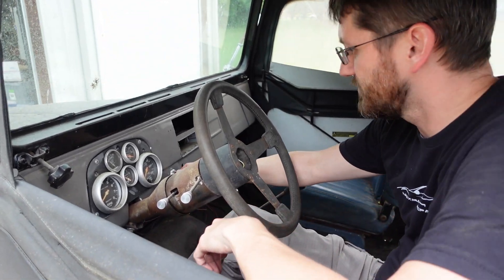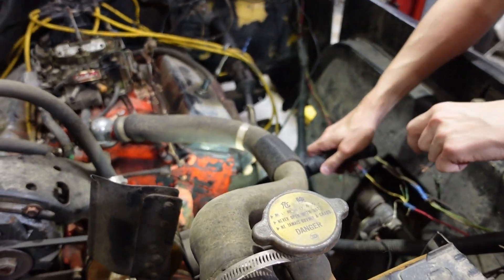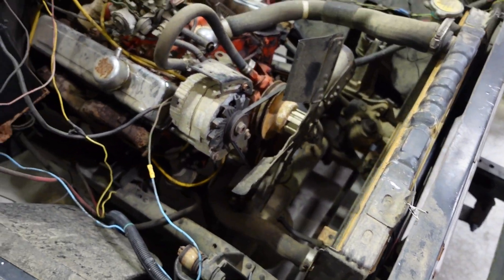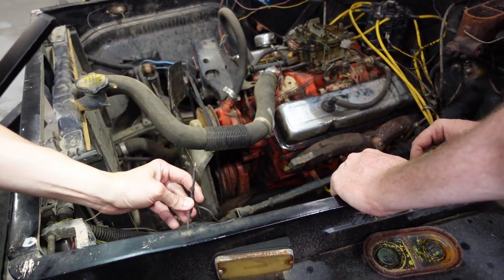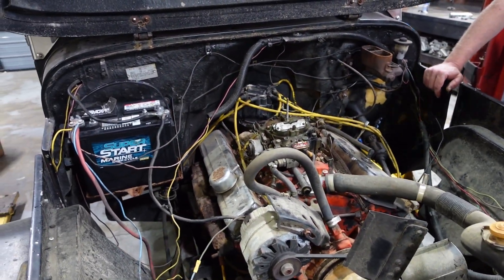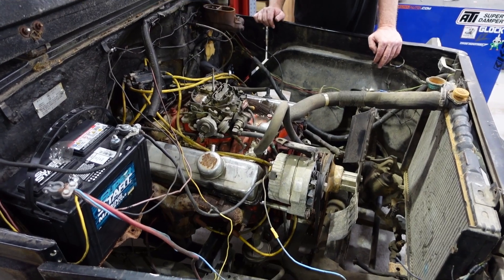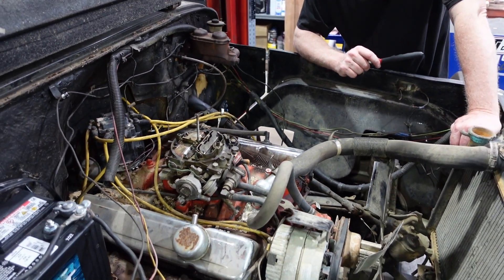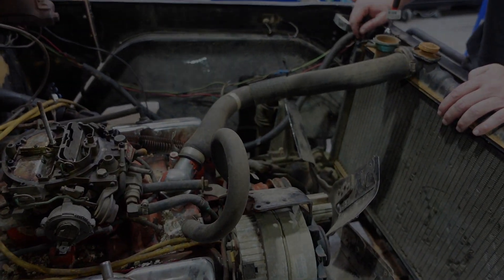FJ40 EP:1) 350 V8 Engine overview. Build Series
Intro to our FJ40 Build Series, Episode 1.
1973 Toyota Land Cruiser FJ40 with a fiberglass body and a 350 small block Chevy engine from a 1973ish Camaro..  We go over what this thing needs to get it back on the road.